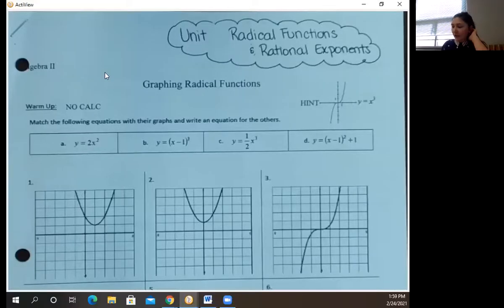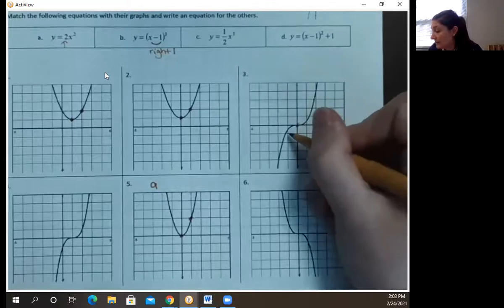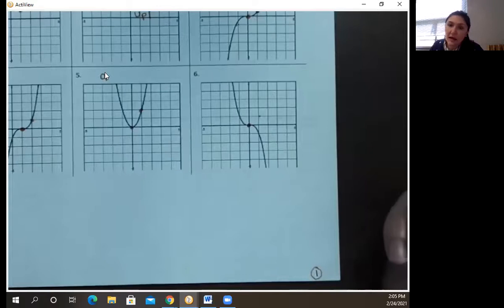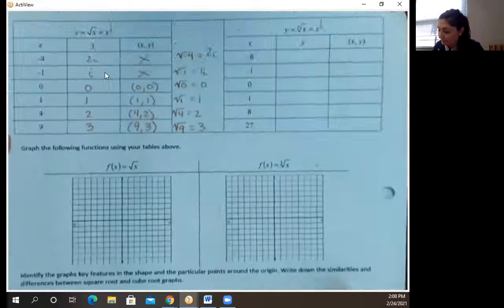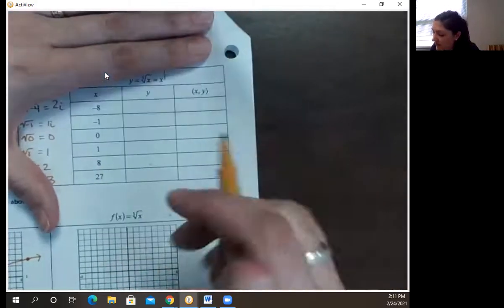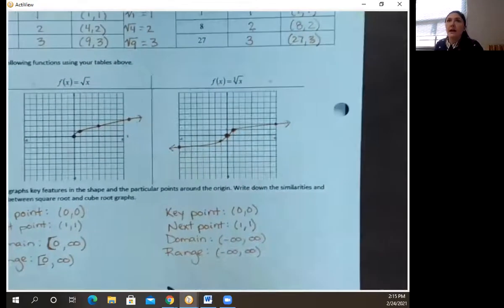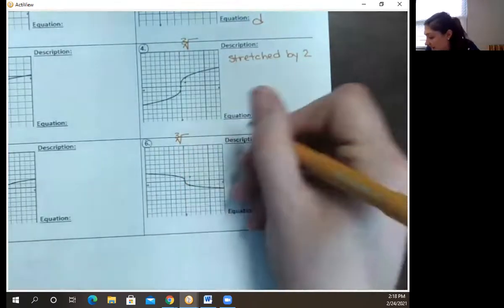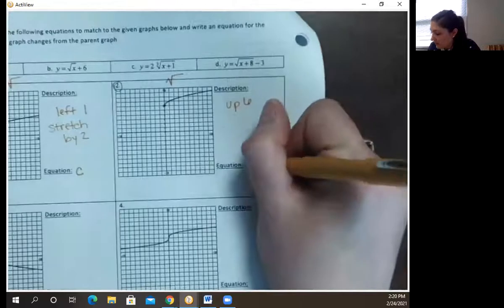Alg II Radicals pg 1-4 Notes